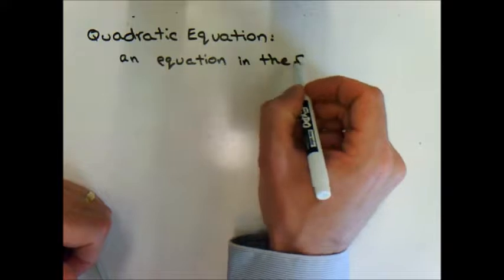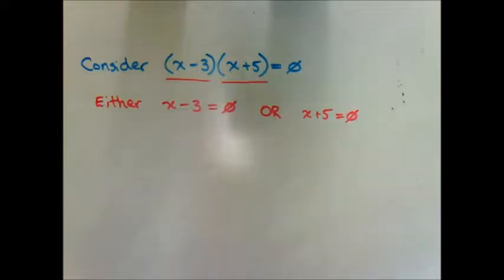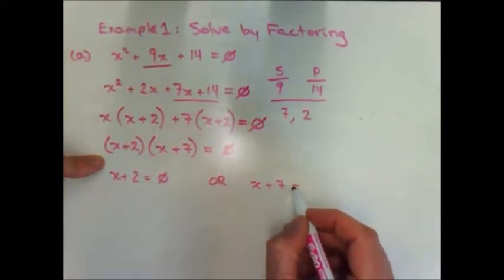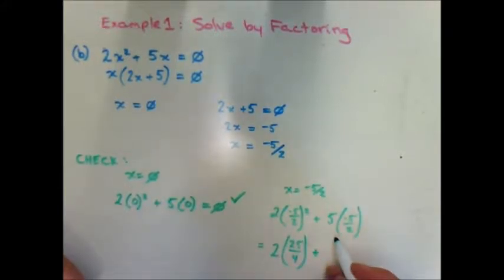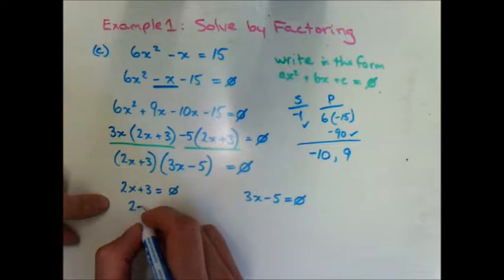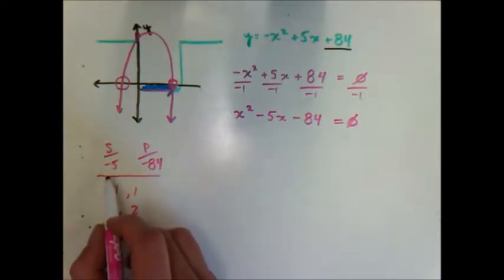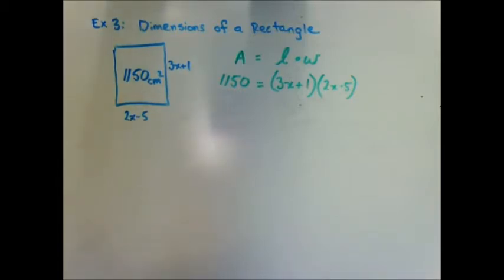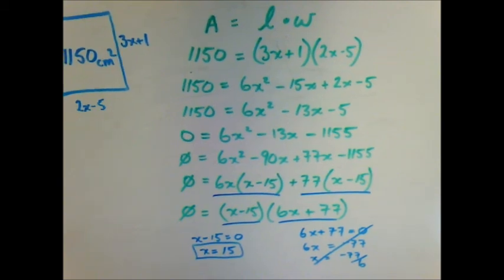6.2 - Solve Quadratic Equations